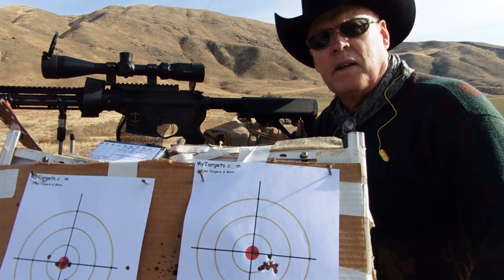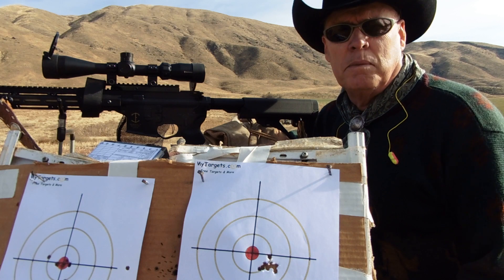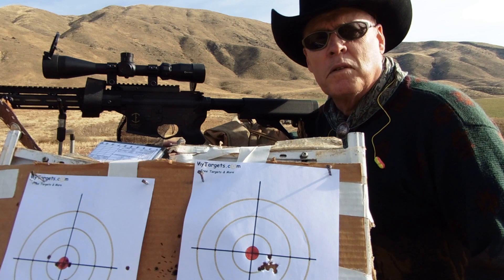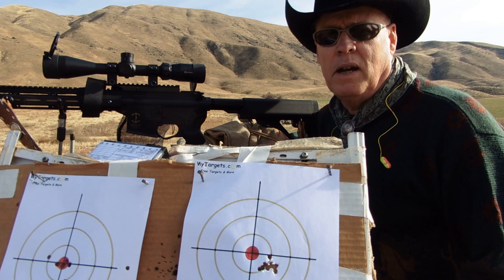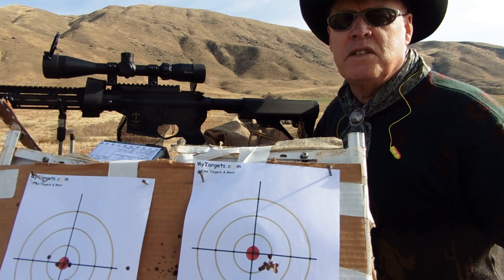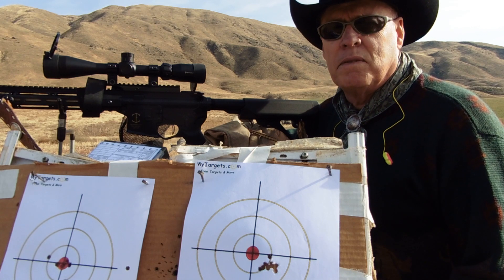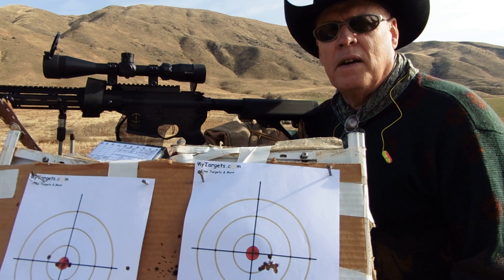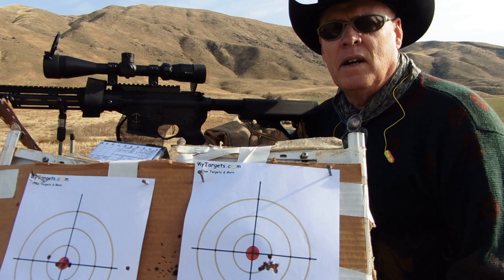Part 2. BCA 6.5 Grendel type II upper build. 120 grain Speer Gold Dot sub MOA deer hunting load.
Finally satisfied with the load development for my 20 inch Bear Creek Arsenal 6.5 Grendel MSR build, using Benchmark and Power Pro Varmint powders and 120 grain Speer Gold Dot bullets. All shots at a 100 yard target sight in. 2500fps and 1800lbs energy.